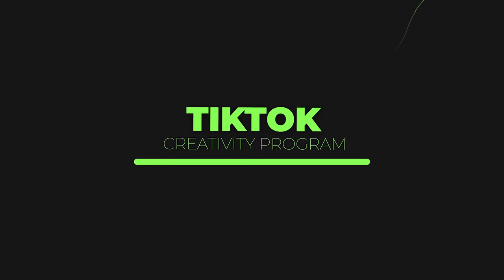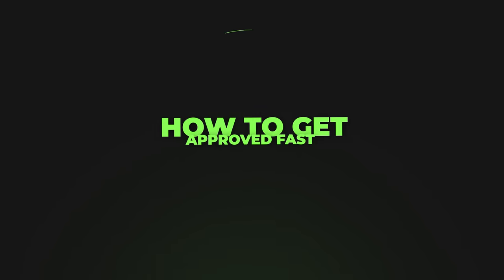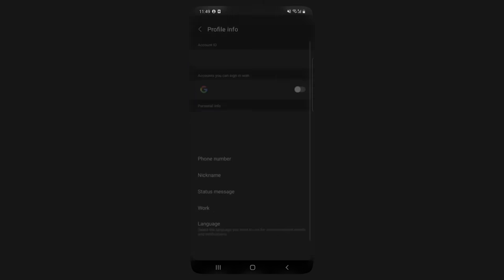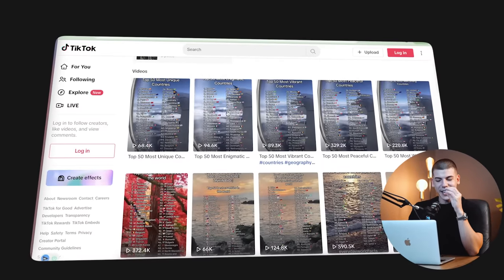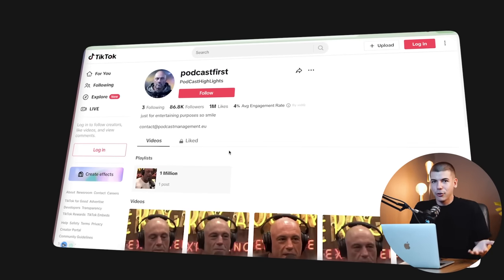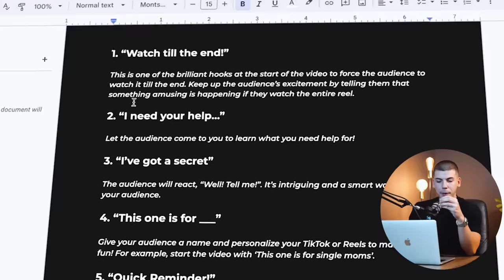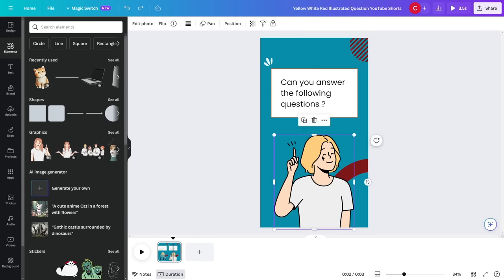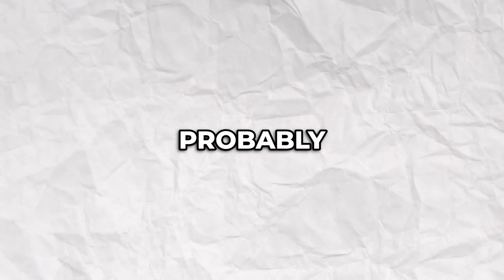Complete TikTok Creativity Program Tutorial For Beginners (Make Money Online)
Timestamps:

00:00 TikTok Money
01:30 What is Creativity Program
03:06 How to Get Approved Fast
03:52 How to Get Approved Worldwide
08:30 Best Niches
14:19 How to Make Viral TikToks
16:25 How to Make Faceless TikToks